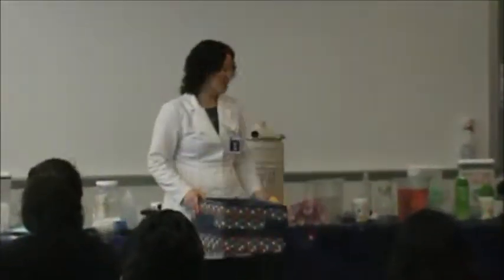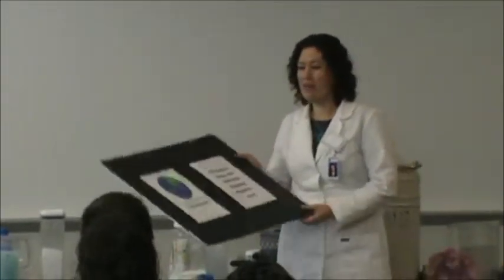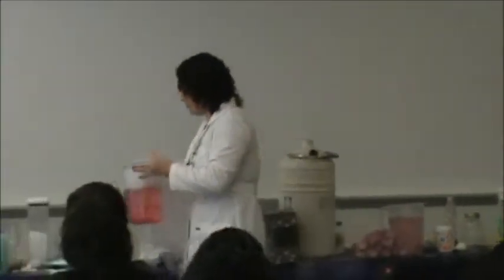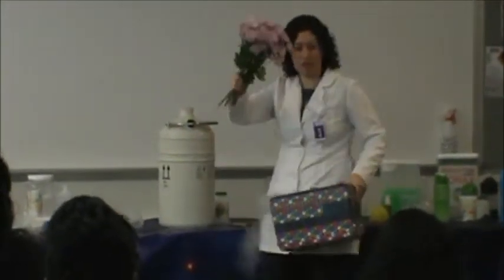Speech 1 Liquid Nitrogen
Liquid Nitrogen- Miracle of Science- 27th Annual Early Childhood Conference at College of Central Florida